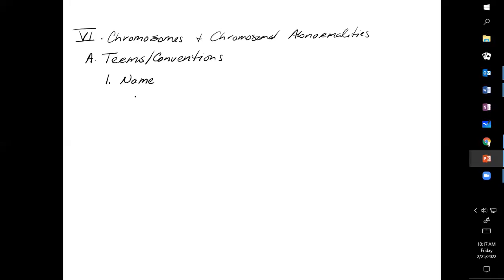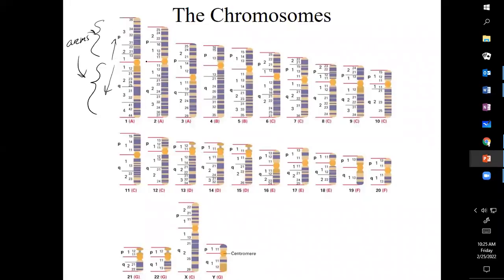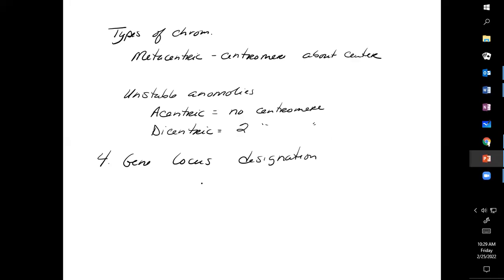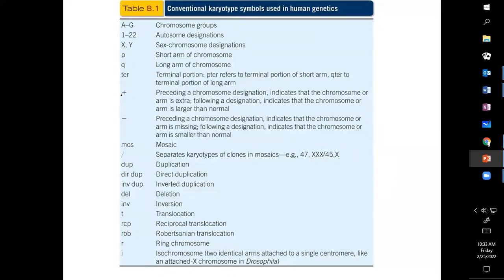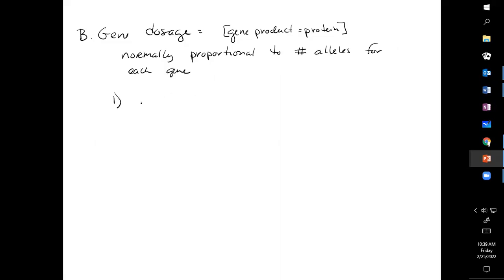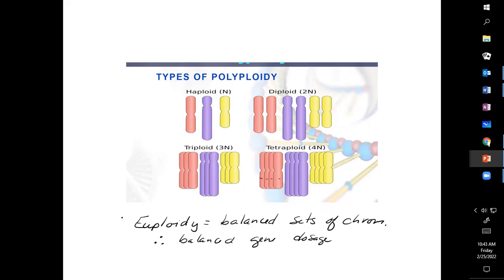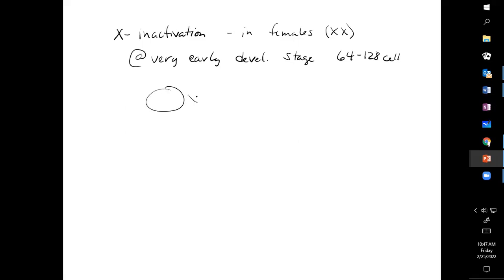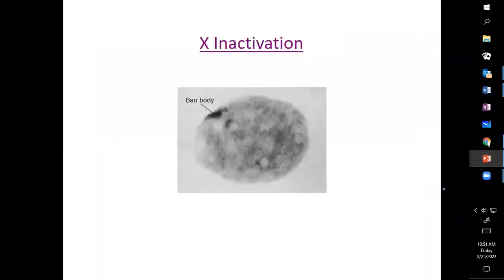Lecture 8 1 Chromosome conventions and gene dosage BIOL220 001 S